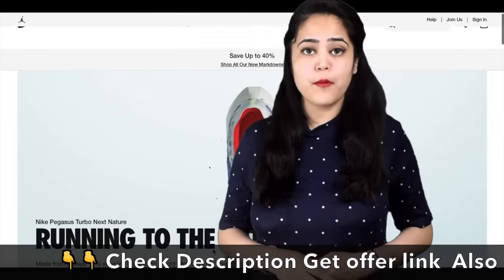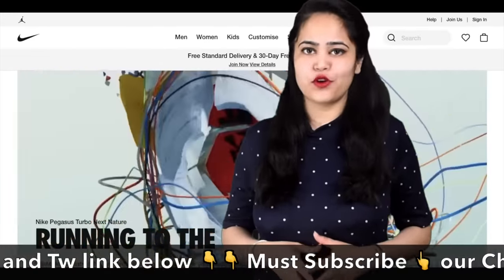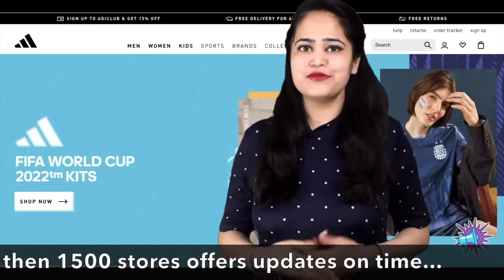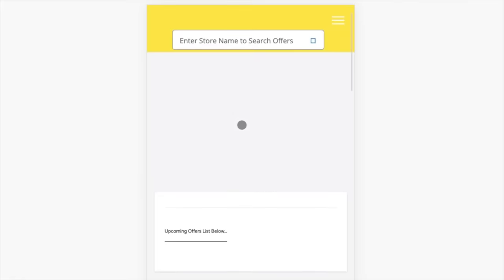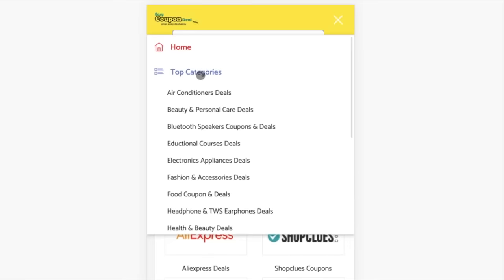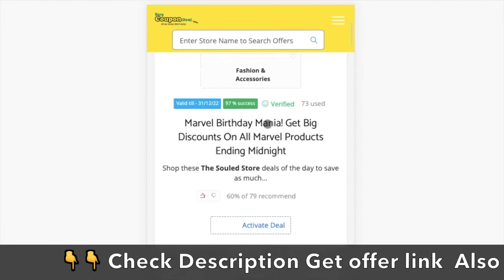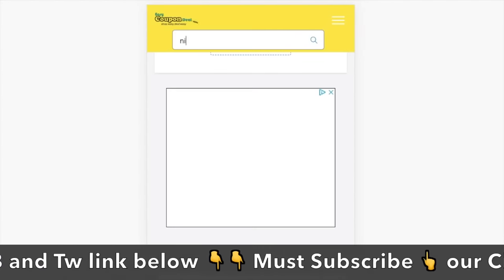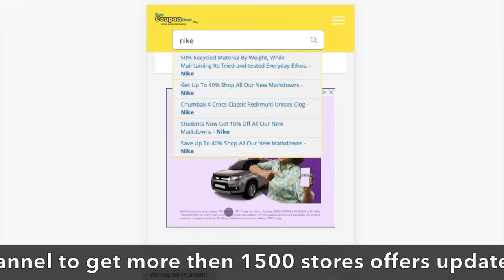✅Nike Coupon Code | Nike Coupons | Reebok Coupons | Adidas Coupons | Best Deals on Upcoming Sale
Nike Coupons
Nike Coupon codes
Nike Promo Code
Nike Upcoming Sale

Adidas Coupons
Adidas Coupon codes
Adidas Promo Code
Adidas Upcoming Sale

Reebok Coupons
Reebok Coupon codes
Reebok Promo Code
Reebok Upcoming Sale